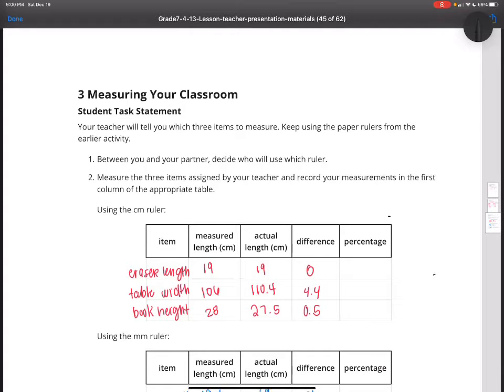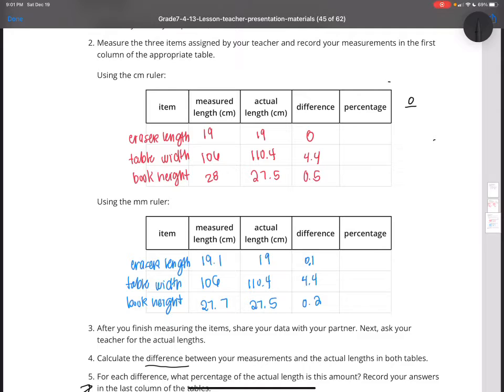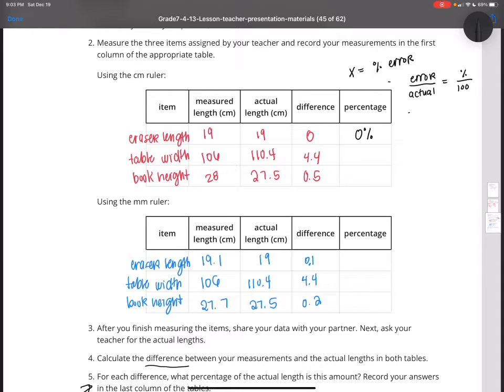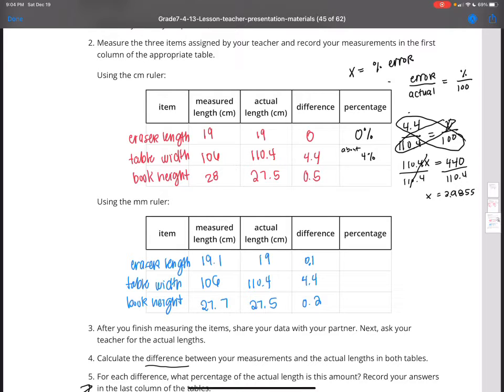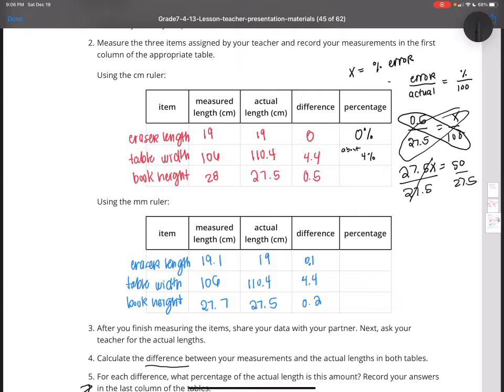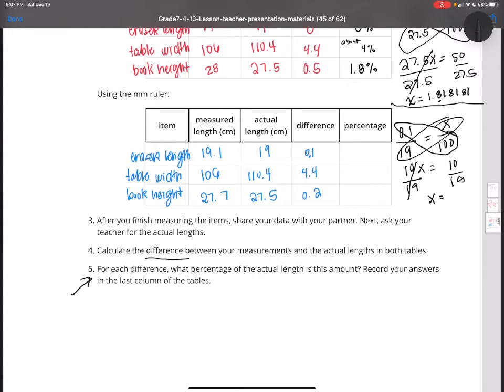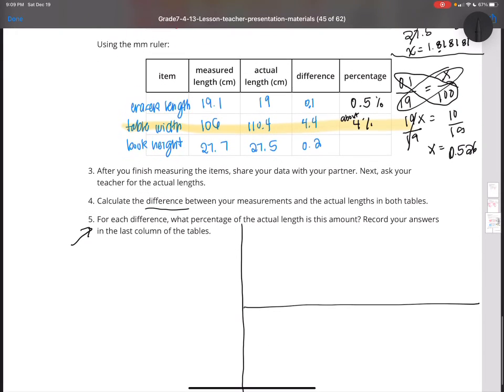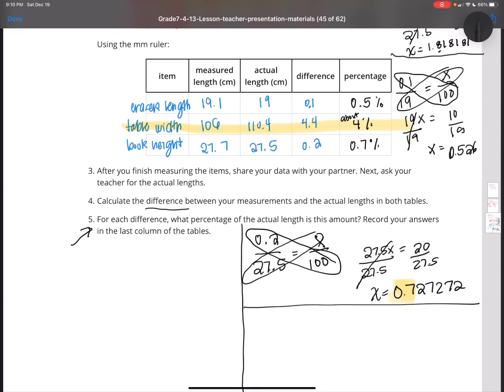December 19, 2020